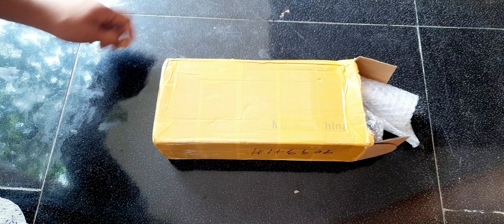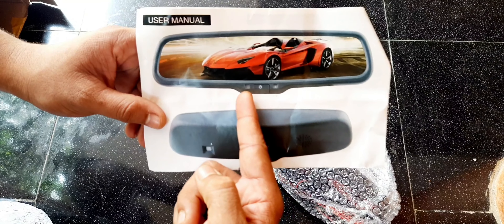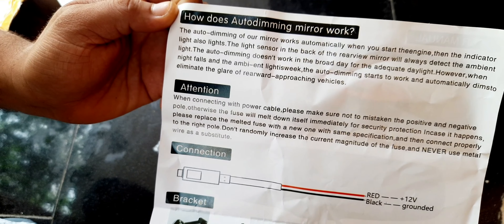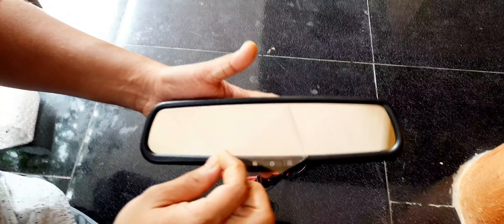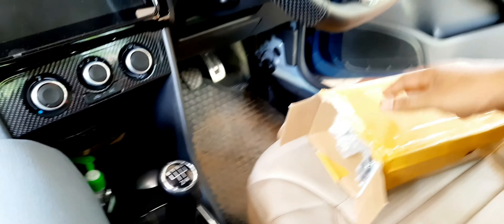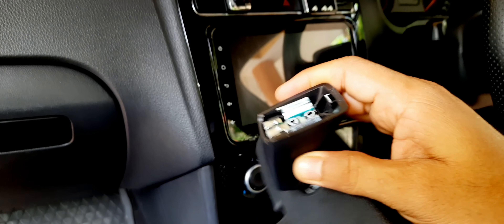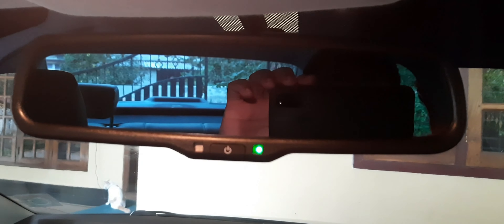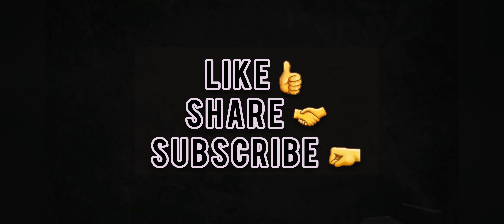Auto dimming anti-glare IRVM installation on VW Ameo/Polo/Vento | Aftermarket fitment | New mods !!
Auto dimming feature is also a safety feature for every vehicle. it's very useful for those who especially driving on night times.
Purchased from aliexpress.
Sorry to say that purchase link is not available now due to banned site.

Keep supporting!